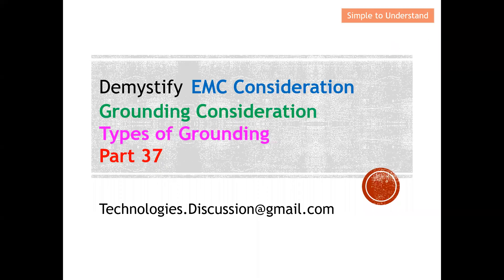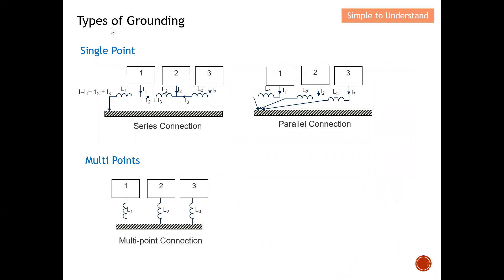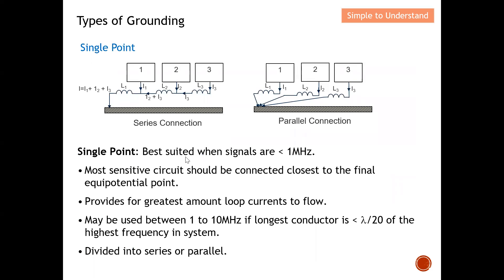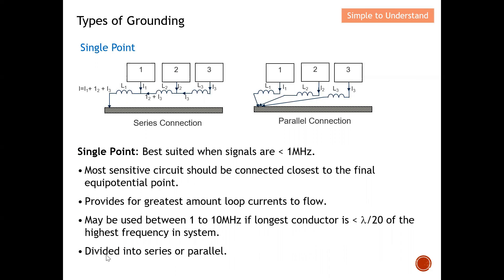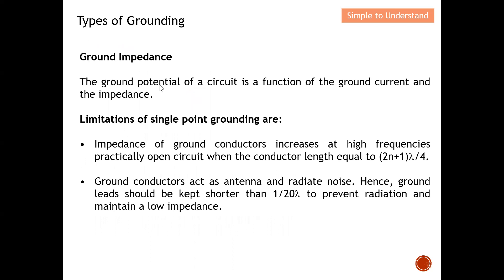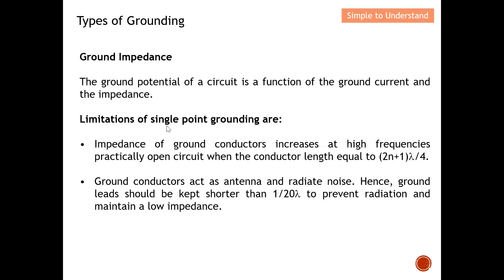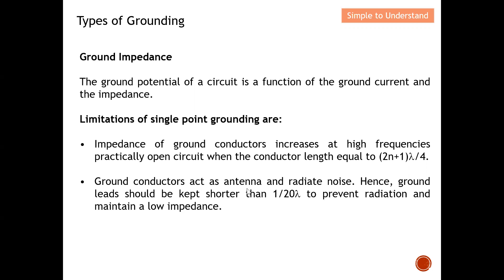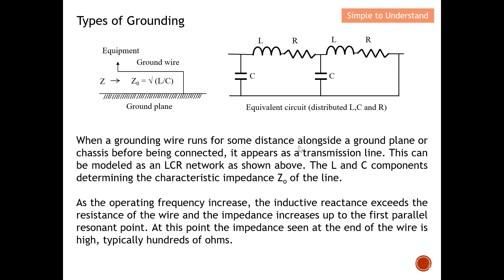EMC #37. Single Vs Multi-Point Grounding: Shocking Truth About Freq, Impedance & Ground Loops.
Effect of Different Types of Grounding Points: Single or Multi Points Grounding Effect.
Single Point: Best suited when signals are less than 1MHz.
Most sensitive circuit should be connected closest to the final equipotential point.
Provides for greatest amount loop currents to flow.
May be used between 1 to 10MHz if longest conductor is less than lamda/20 of the highest frequency in system.
Divided into series or parallel.

Multi- Point: Preferred for frequencies more than 1MHz.
Minimized loop currents and ground impedance of the planes.
Ground plane provides a low inductance ground return for all currents.
Lead lengths must be kept extremely short.
Provides for maximum EMI suppression at the PCB level.

Ground Impedance
The ground potential of a circuit is a function of the ground current and the impedance.
Limitations of single point grounding are:
Impedance of ground conductors increases at high frequencies practically open circuit when the conductor length equal to (2n+1)/4.
Ground conductors act as antenna and radiate noise. Hence, ground leads should be kept shorter than 1/20 to prevent radiation and maintain a low impedance.

When a grounding wire runs for some distance alongside a ground plane or chassis before being connected, it appears as a transmission line. This can be modeled as an LCR network as shown above. The L and C components determining the characteristic impedance Zo of the line.

As the operating frequency increase, the inductive reactance exceeds the resistance of the wire and the impedance increases up to the first parallel resonant point.  At this point the impedance seen at the end of the wire is high, typically hundreds of ohms.

Successive series (low-impedance) and parallel (high-impedance) resonant frequencies are found. As the losses rise due to skin effect, the resonant peaks and nulls become less pronounced. To stay well below the first resonance and hence remain an effective conductor, the ground wire length should be less than 1/20 of the shortest operating wavelength.